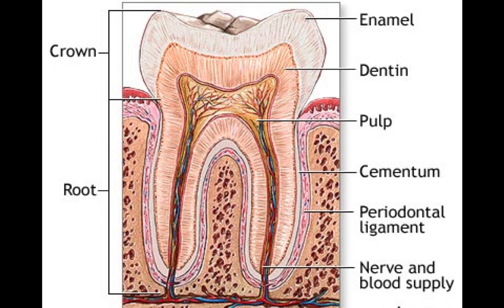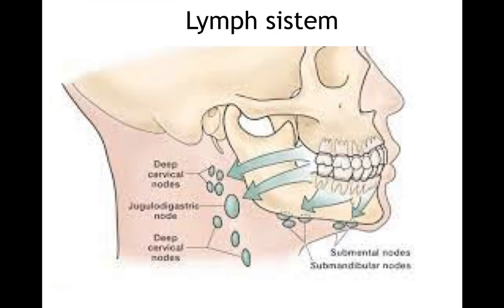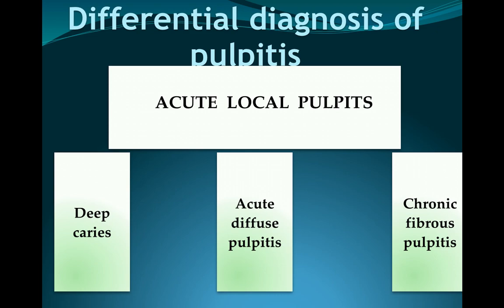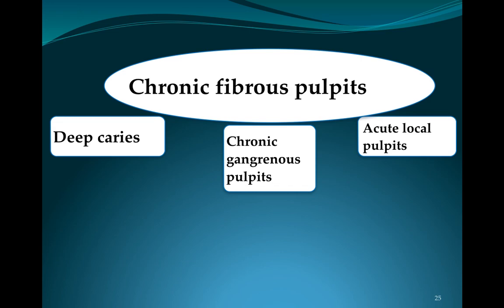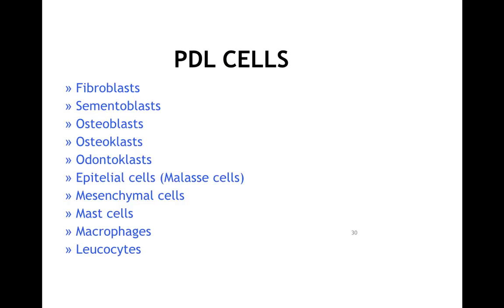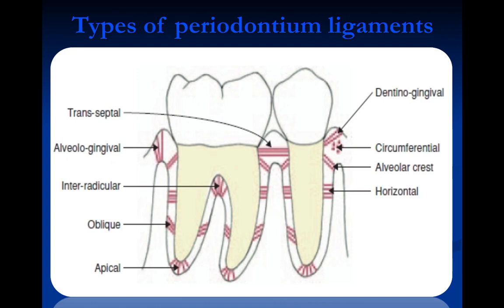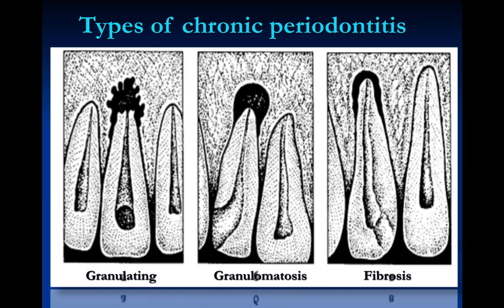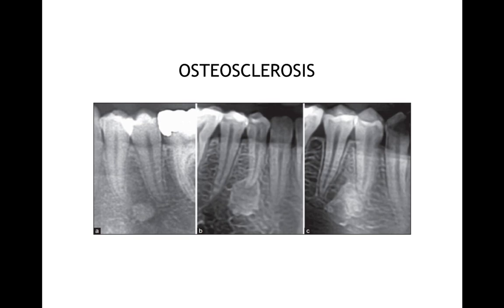Terapevtik stomatologiya 3 kurs ING Plpa Periodont Qurulu u 1 2 ci mühazirə stomat fakultəsi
Terapevtik stomatologiya kafedrası